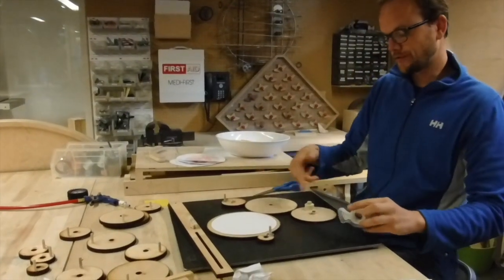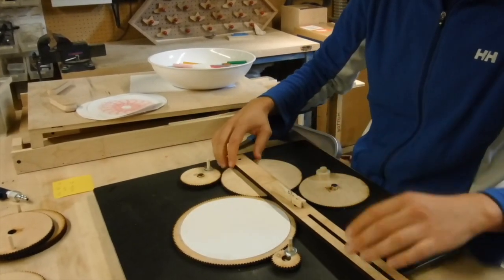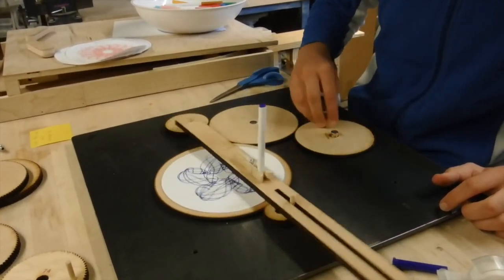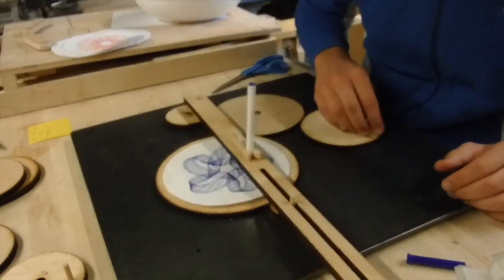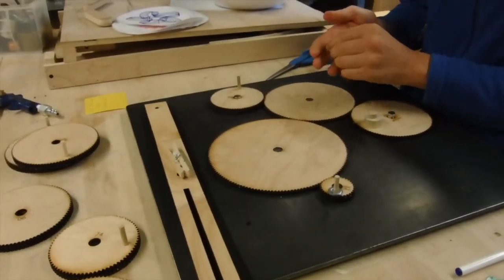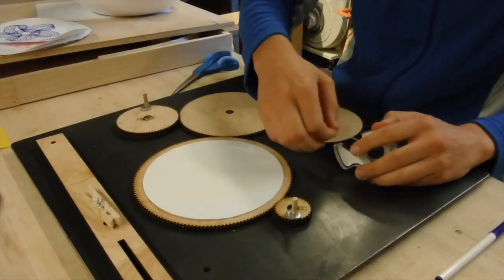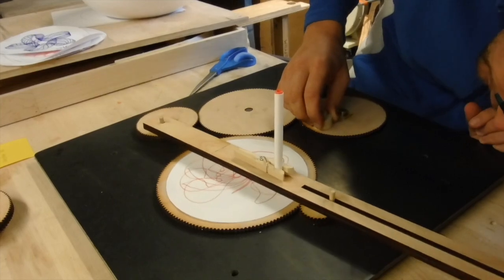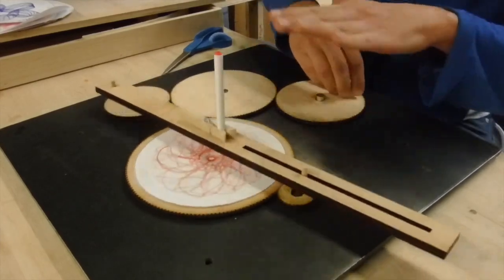My Movie Gear Driven Drawing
This video is about Lucas Keijning has been volunteering at the Exploratorium as a tinkerer in residence since September. He joins us from the Netherlands, were he is an exhibit and activity developer at Science Center NEMO in Amsterdam. At the Tinkering Studio he has been working on various projects, such as testing out reusable materials in the wind tubes, making and testing out a four bar linkage drawing machine, along with making and testing out a gear driven cycloid drawing machine.